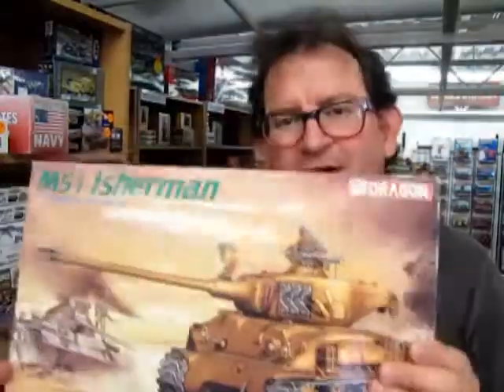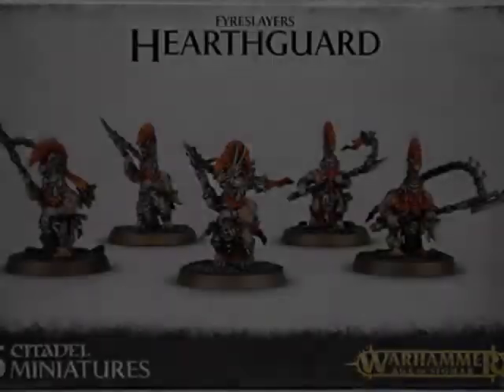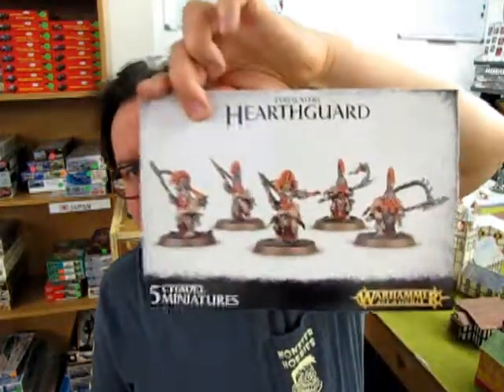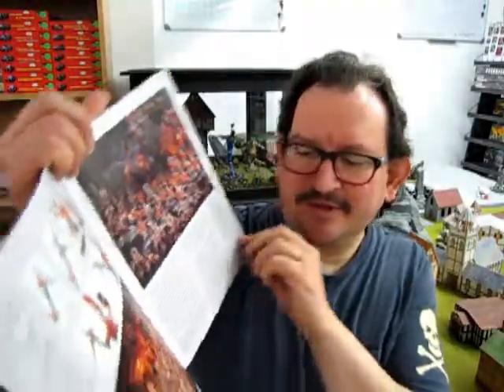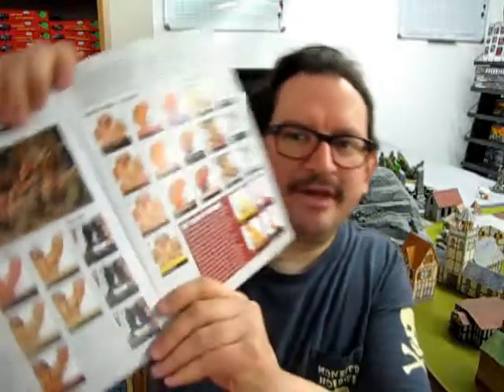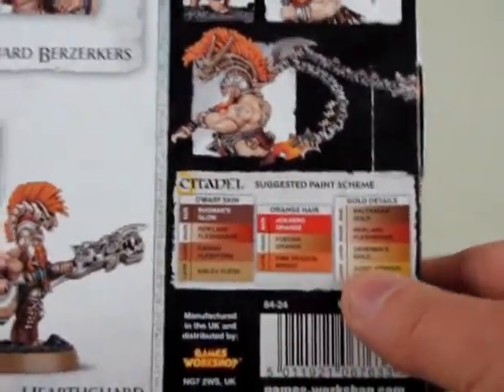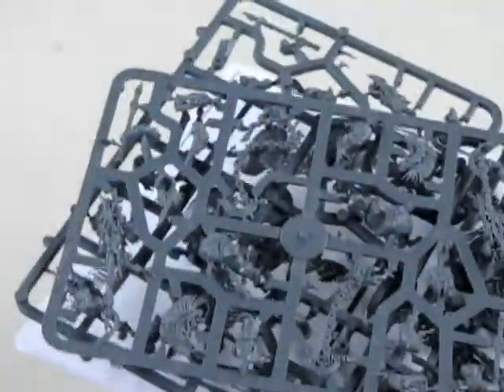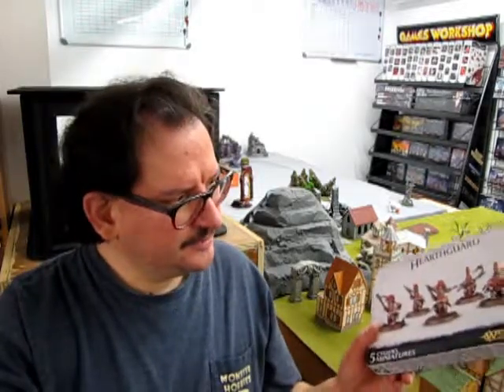What's in the Box? Games Workshop Fyreslayers Auric Hearthguard - A Model Kit Unboxing Video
The heroes of the Forge gather together today on the Monster Hobbies Age of Sigmar Battlefield, we ask "What's in the Box?" as we look at the Games Workshop Fyreslayers Auric Hearthguard. This is a model kit unboxing video that I hope you will enjoy!

Elite, trusted custodians of a lodge’s magma-vault, Auric Hearthguard have the honour of protecting the ur-gold earned by their brothers - and therefore guarding the spirit of Grimnir himself. They carry magmapikes; magical weapons crafted in the heart of the forge-temple, able to spew forth bolts of devastatingly hot liquid rock that sear flesh, melt armour and ignite the very air, such is their blazing heat. Enemies who survive this initial attack find themselves restricted and unable to move as the magma cools and solidifies - the Auric Hearthguard then close in and end the suffering with their bladed horns.

This Games Workshop Fyreslayers Auric Hearthguard multi-part plastic kit gives you the components necessary to build five Auric Hearthguard, armed with magmapikes and fyresteel throwing axes. Clad in minimal armour with ur-gold runes hammered into their flesh, they sport immense beards and feature mohawks poking through their ornate drake helms. One model can be assembled as a Karl, the unit’s leader, featuring a special crest and modifications to his magmapike.

Alternatively, this kit can be used to assemble five Hearthguard Berzerkers. Seventy-six components in total, with five Citadel 32mm Round bases.

If you like these classic Games Workshop figures, then the Games Workshop Fyreslayer Auric Hearthguard model kits are perfect for you!

If you have built any of these model kit before, please show us your pictures on our Facebook

You may ask yourself "Where can I purchase the Games Workshop Fyreslayers Auric Hearthguard model kits?".

Games Workshop Fyreslayers Auric Hearthguard - A Model Kit Unboxing video. It means a lot to us!